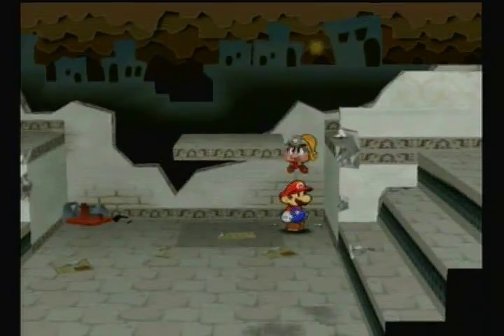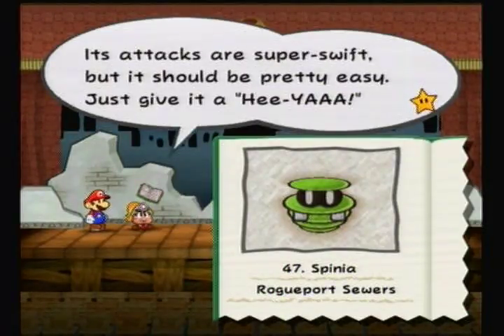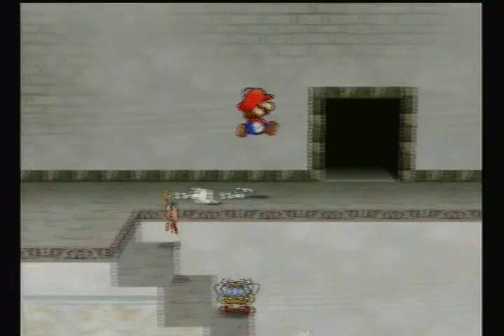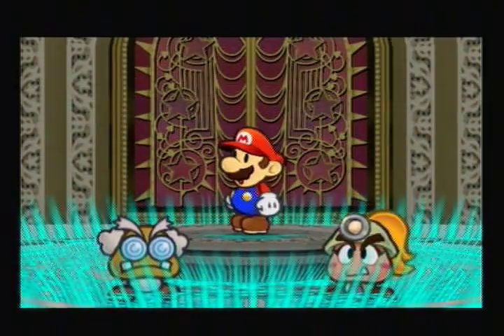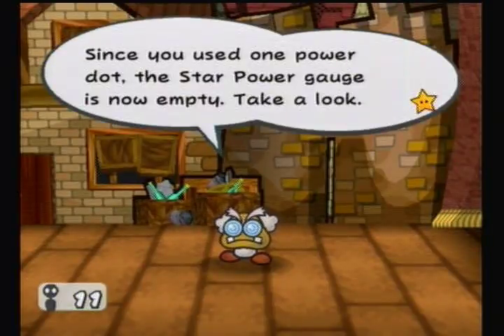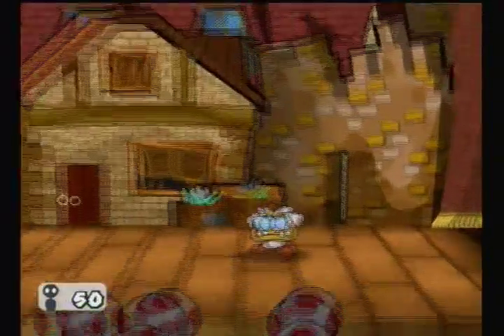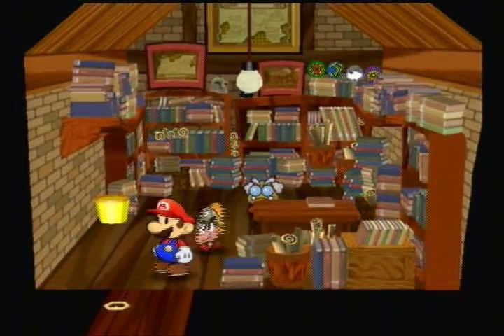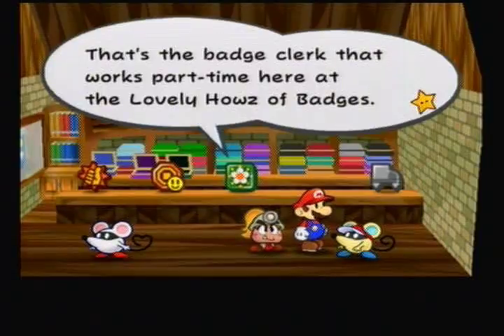Paper Mario: The Thousand Year Door Episode 3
Thousand Year Door, curses, and badges!